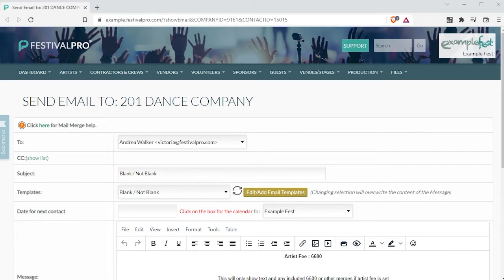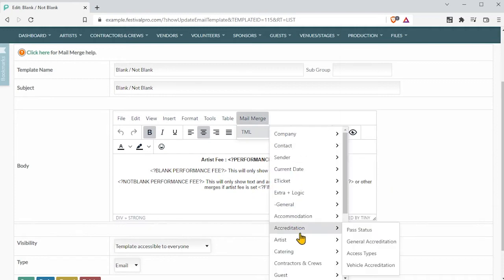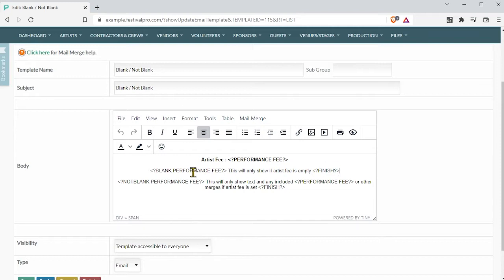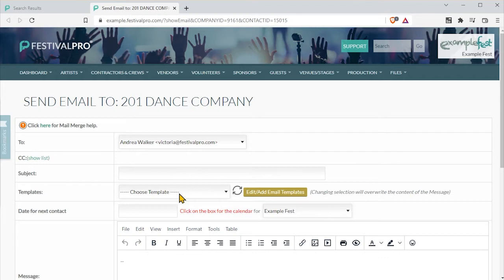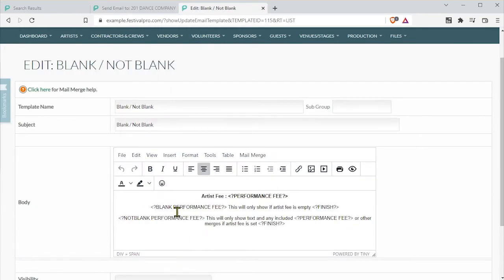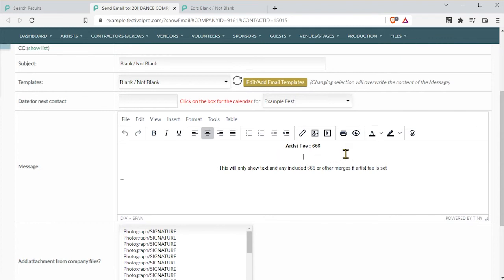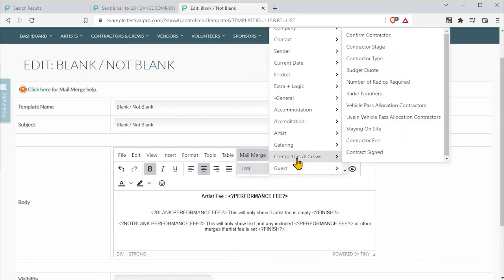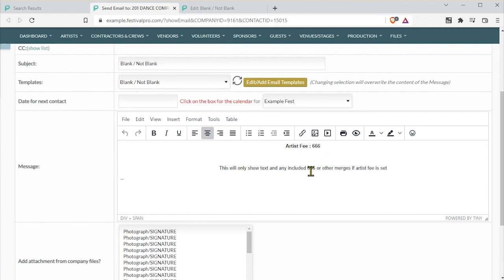Advanced Mail Merge - Blank & Not Blank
A Festival Pro tutorial video on how you can hide or show certain sections of your email template using advanced mail merge tags. We look in this video at how to hide text on condition of a system field being blank, or being not blank.